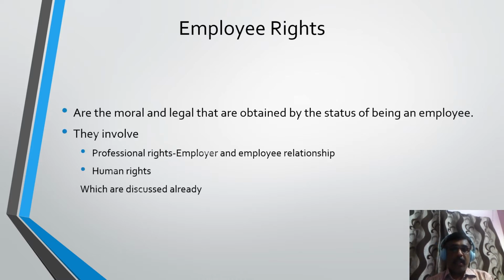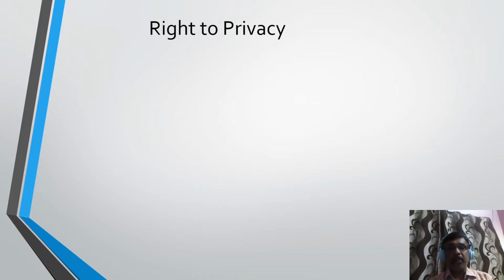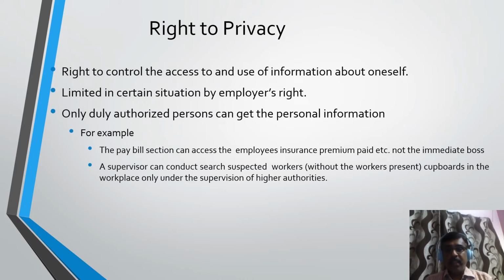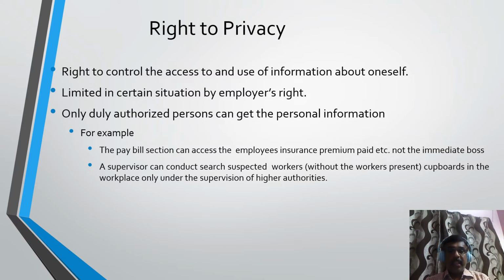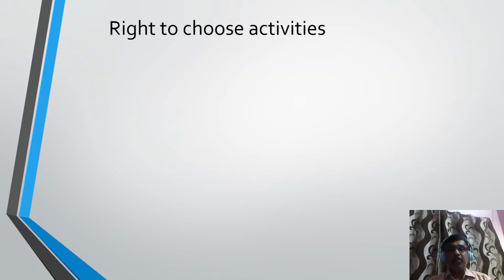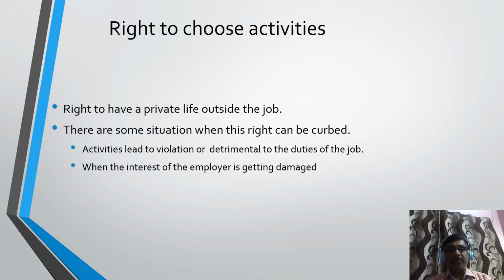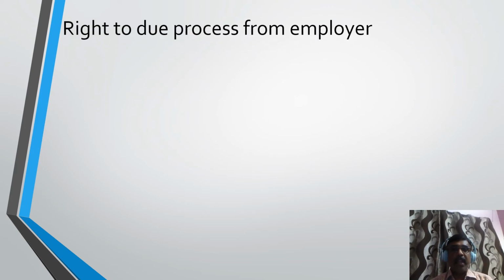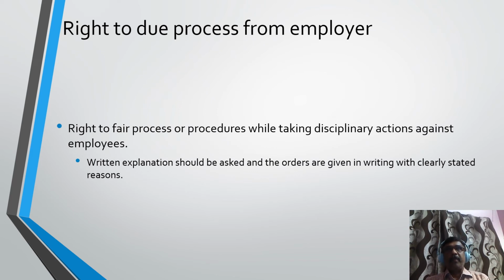Employees rights video